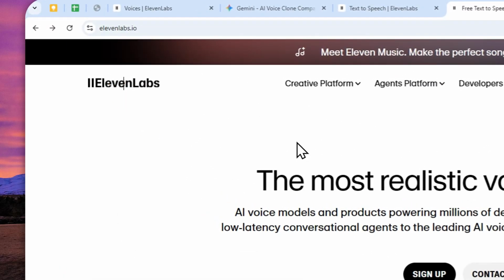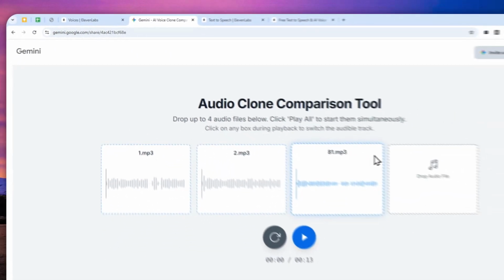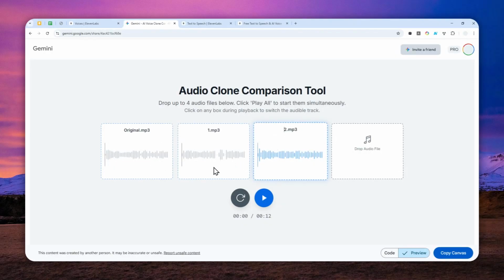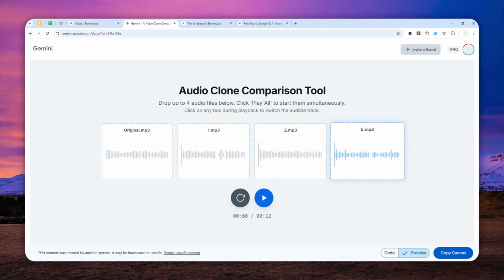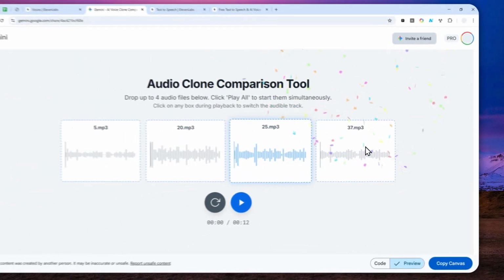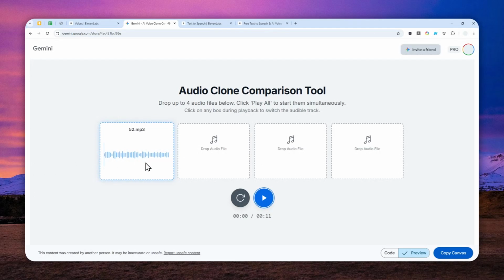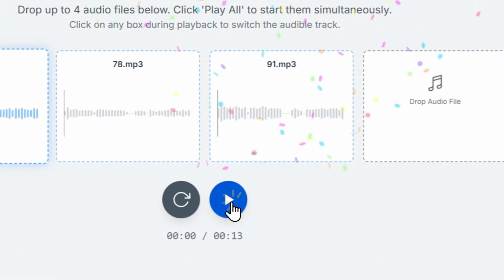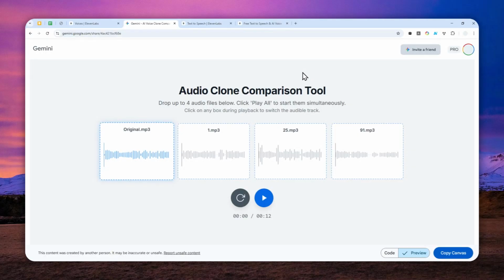What Happens if You Clone Your Clone in ElevenLabs?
👉  In this video, I will show you the fascinating results of an extreme ElevenLabs voice cloning experiment where I repeatedly clone my cloned voice dozens of times to see what happens to the audio quality with each generation. This wild AI voice cloning test reveals some surprising and unexpected changes that occur when you push ElevenLabs voice technology to its absolute limits through multiple cloning iterations.